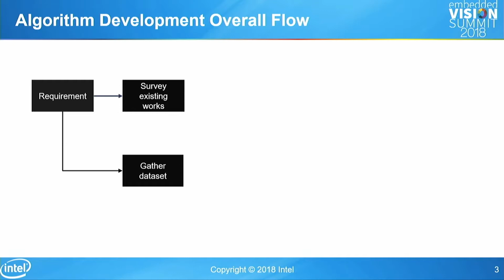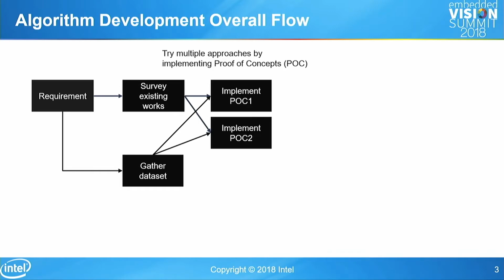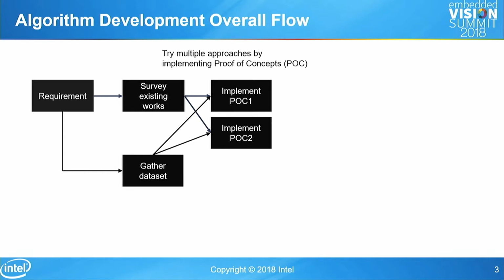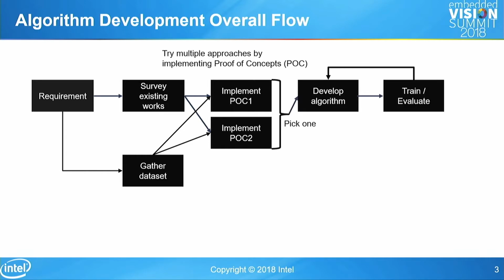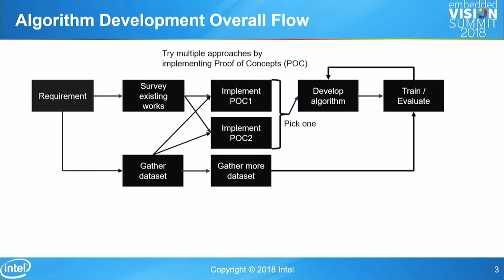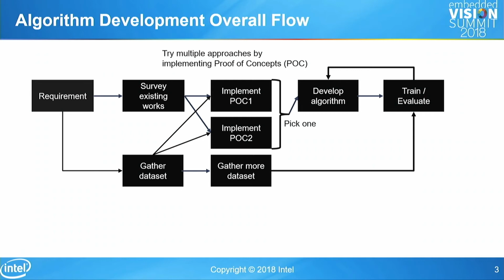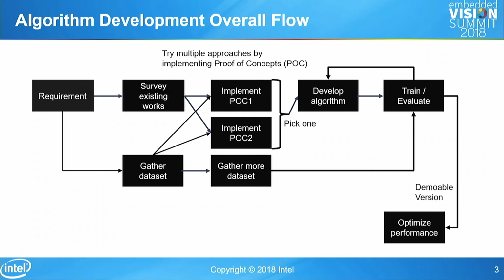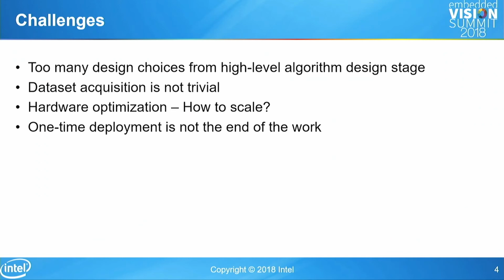Intel's Dukhwan Kim Explains How to Develop Optimized Video Analytics Algorithms (Preview)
For the full version of this video, along with hundreds of others on various embedded vision topics, please

Dukhwan Kim, computer vision software architect at Intel, presents the "Developing Computer Vision Algorithms for Networked Cameras" tutorial at the May 2018 Embedded Vision Summit.

Video analytics is one of the key elements in network cameras. Computer vision capabilities such as pedestrian detection, face detection and recognition and object detection and tracking are necessary for effective video analysis. With recent advances in deep learning technology, many developers are now utilizing deep learning to implement these capabilities.

However, developing a deep learning algorithm requires more than just training models using Caffe or TensorFlow. It should start from an understanding of use cases, which affect the nature of required training dataset, and should be tightly bound with the hardware platform to get the best performance. In this presentation, Kim explains how Intel has developed and optimized production-quality video analytics algorithms for computer vision applications.